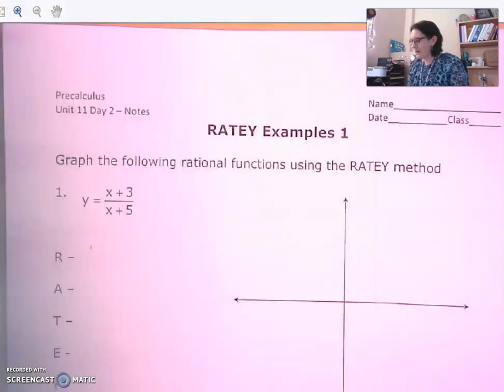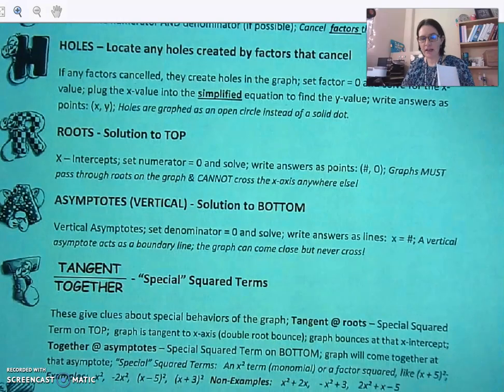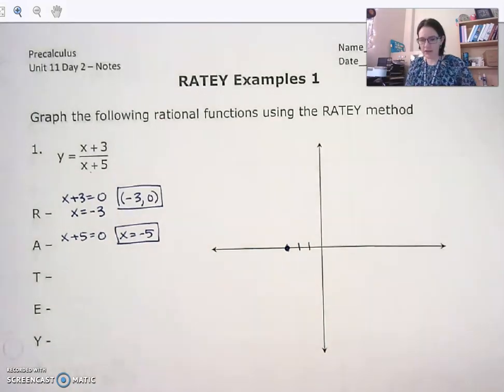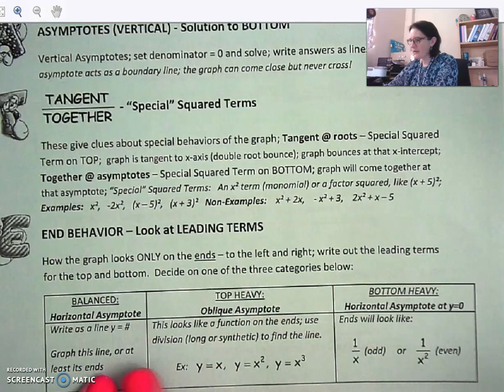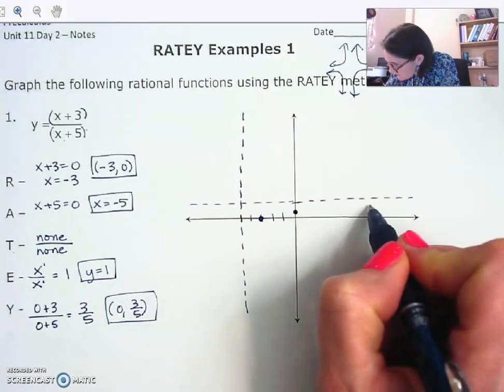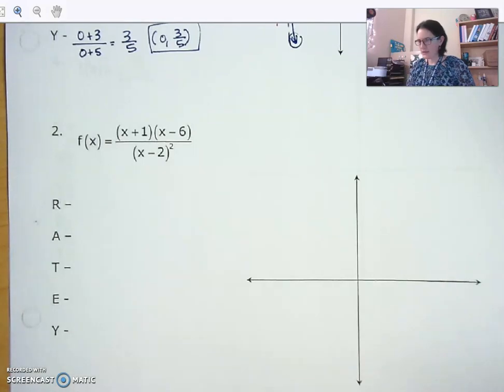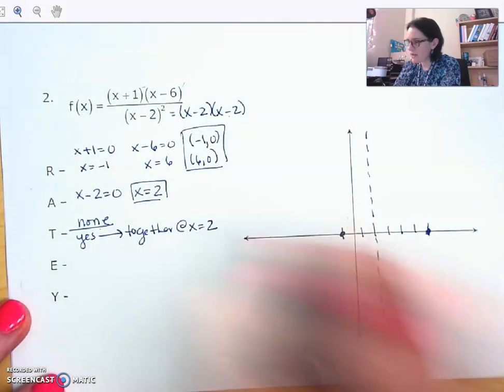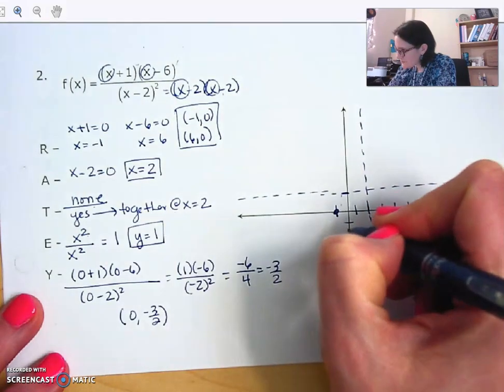1 Intro to RATEY 1 VIDEO